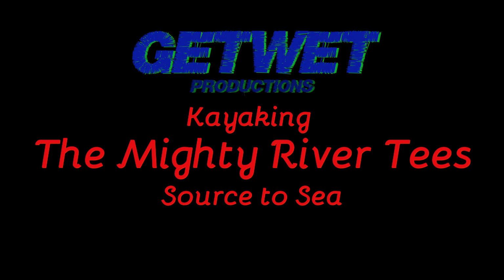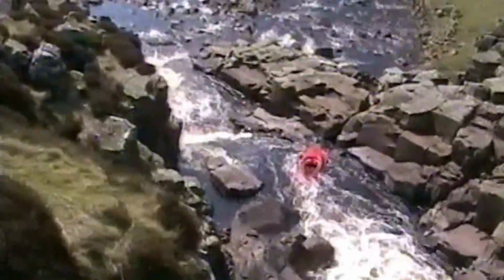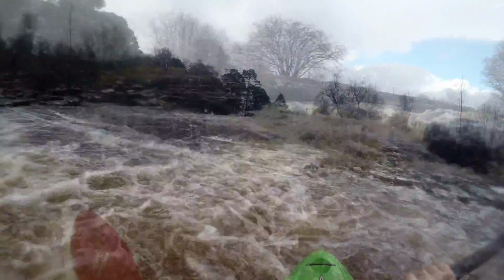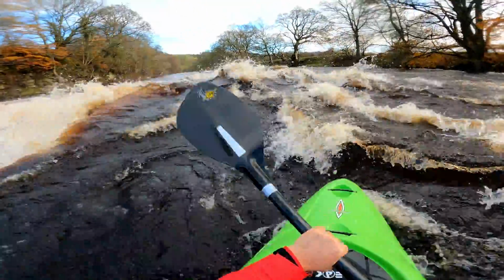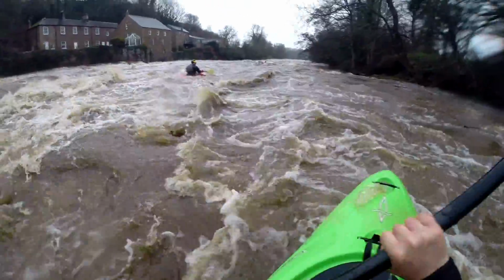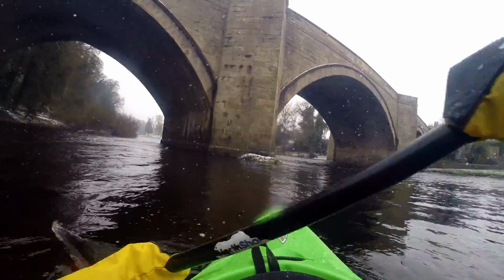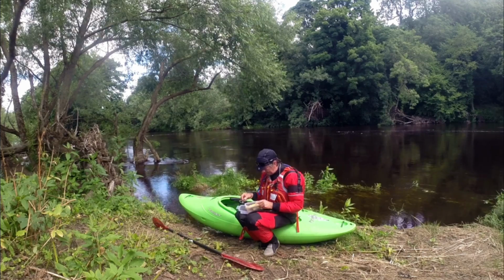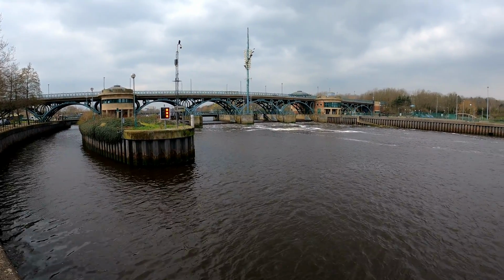Kayaking The Mighty River Tees - Source to Sea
The river Tees is one of the finest kayaking rivers in the UK, with everything on offer from very challenging white water to mellow scenic cruising with a bit of interesting industrial landscape thrown in for good measure.
This is the story of my navigable source to sea journey, with only two very short portages.